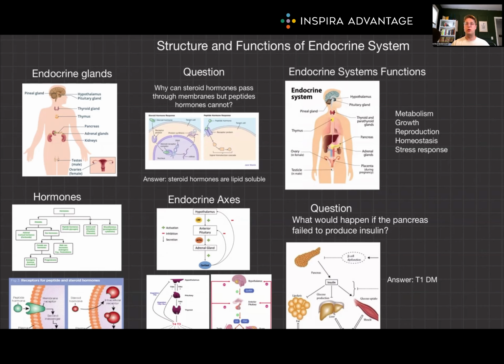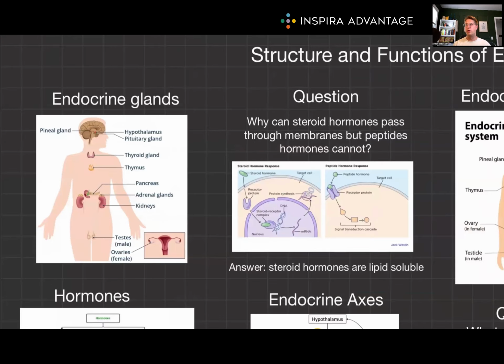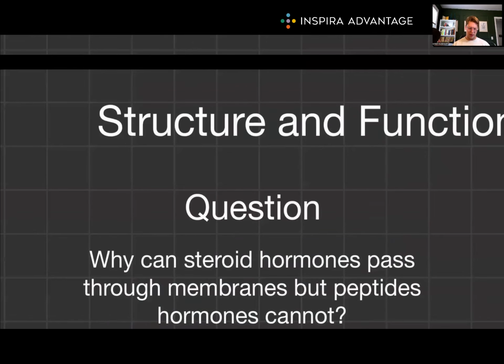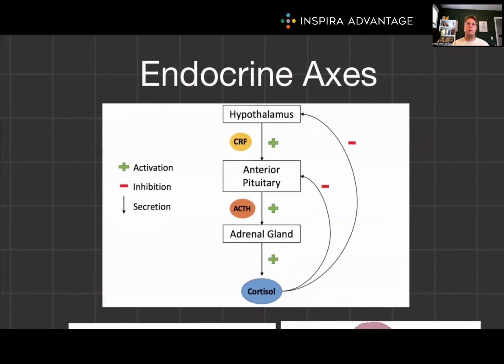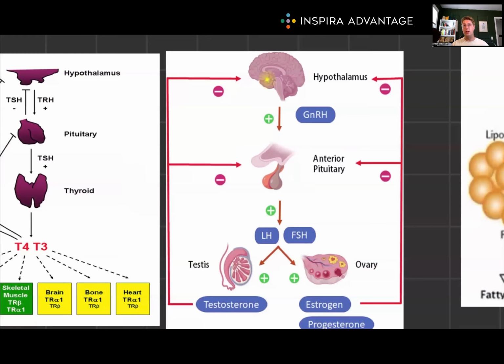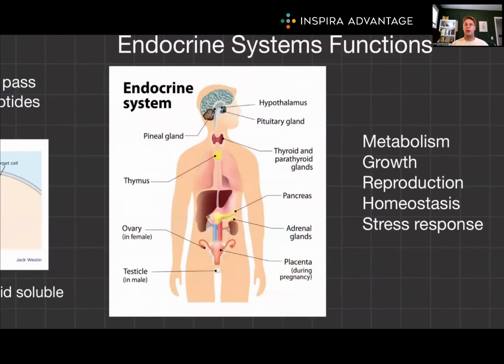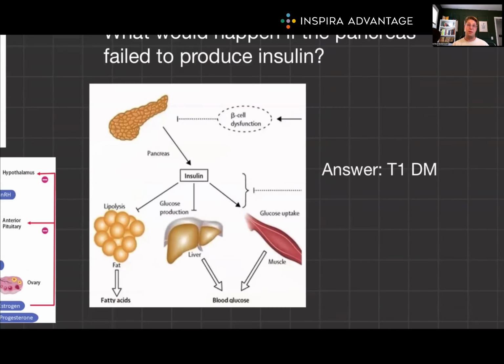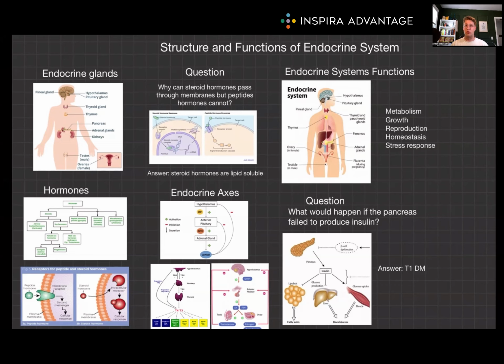Foundational Concept 3: Structure and Functions of the Endocrine System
Explore Foundational Concept Foundational Concept 3: Structure and Functions of the Endocrine System in this MCAT crash course! Follow along as Bretton, one of our 99th-percentile MCAT tutors, breaks down this fundamental concept to set you up for success on the MCAT!